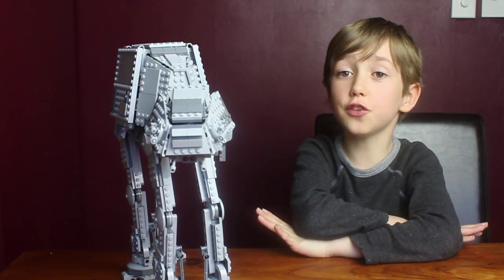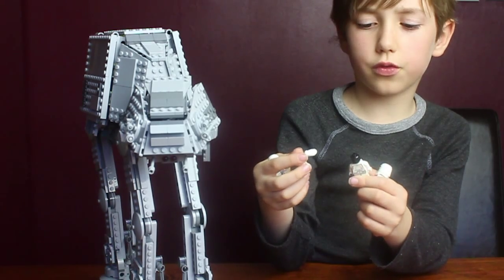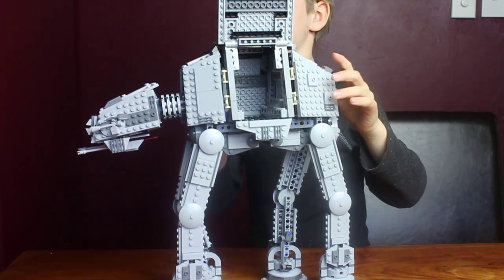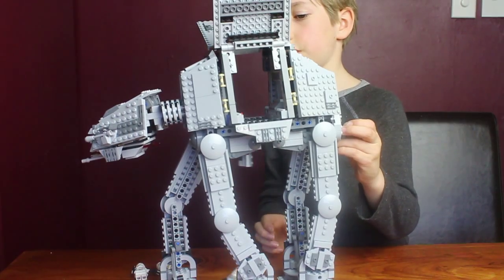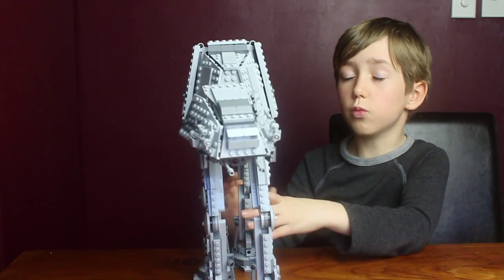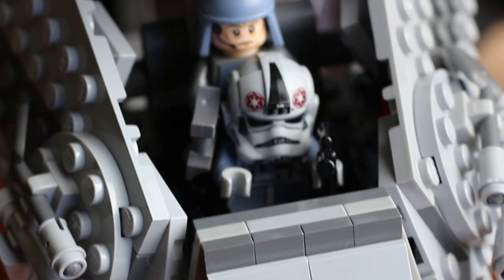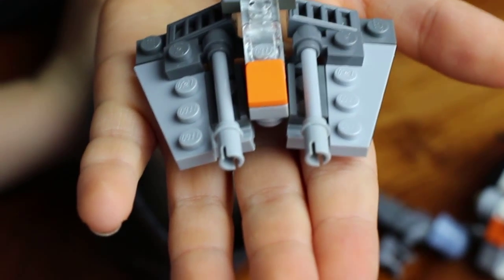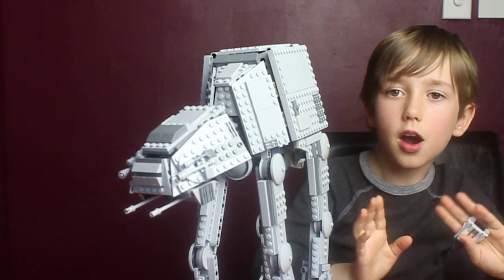Lego 75054 AT-AT Review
A brief review of the 2014 Lego AT-AT set.  Legostein's instructions for how to make a mini snowspeeder can be found
The one in the video is basically the same as this, except for some minor substitutions and an added hinge piece underneath for greater strength.